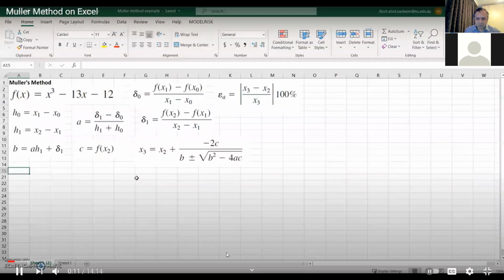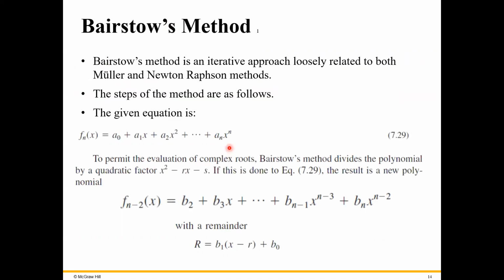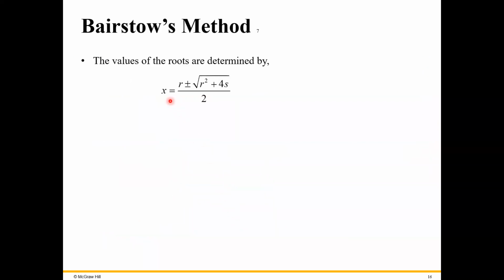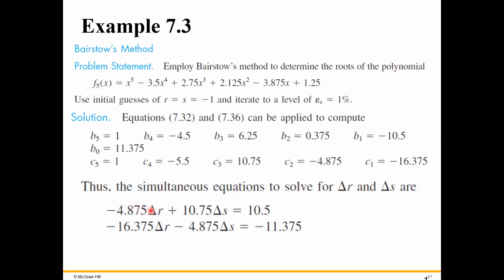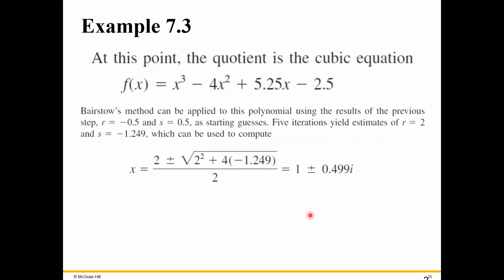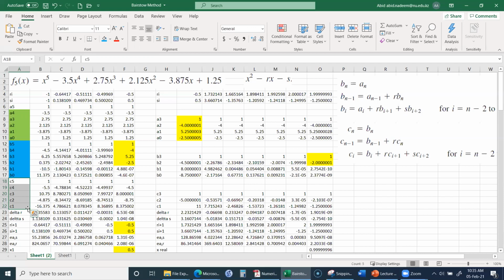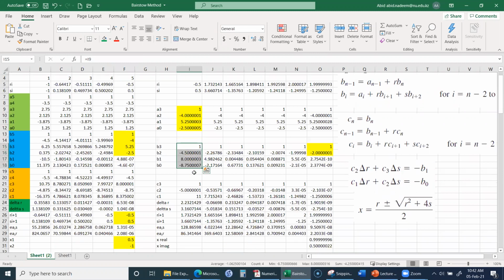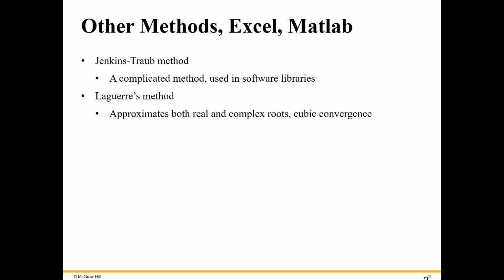Lecture 2021 02 05 Roots of Polynomials Part 2 Bairstow's Method